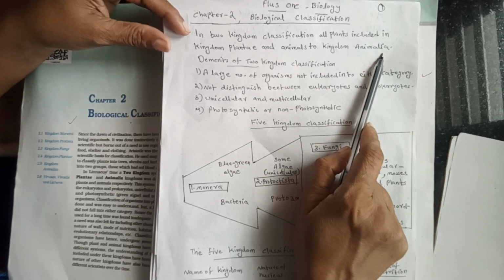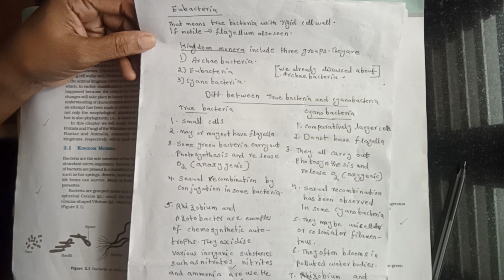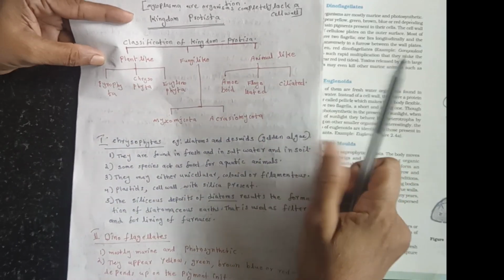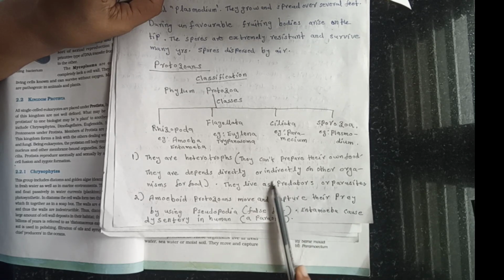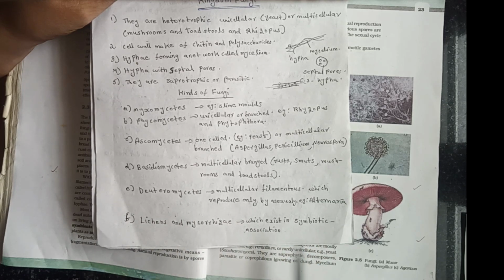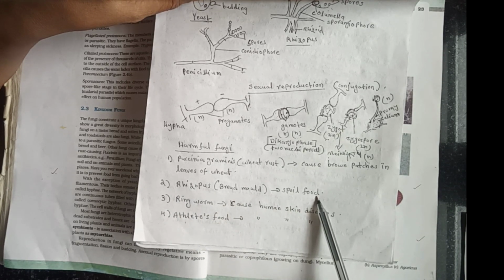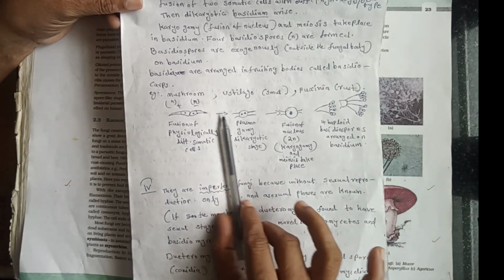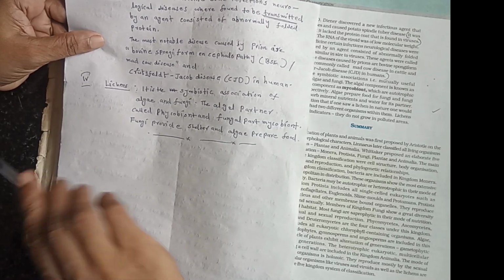Biological classification, class 11 biology,CBSE/NCERT/NEET.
complete concept of biological classification plus one biology